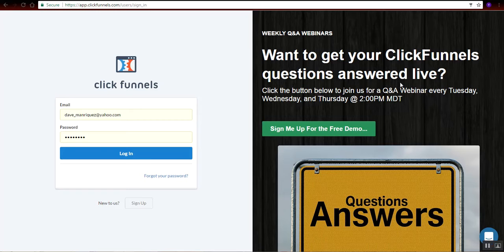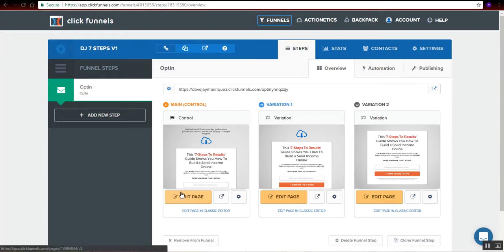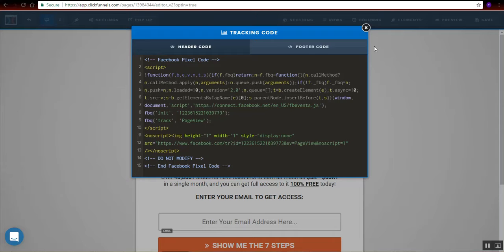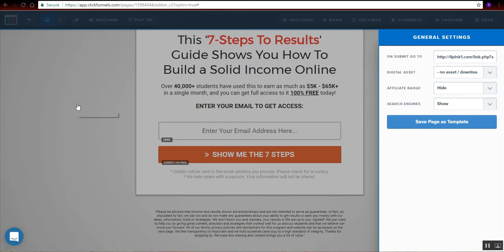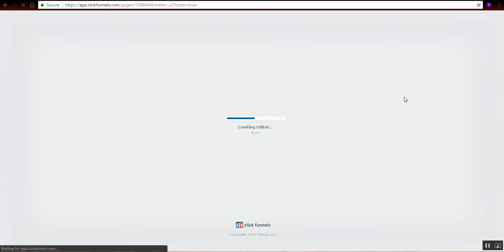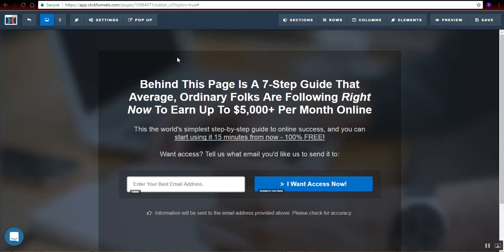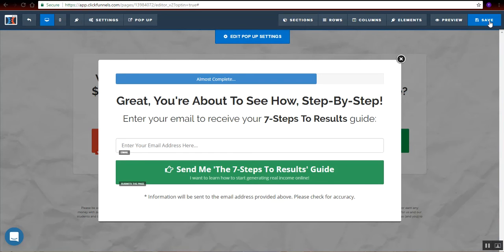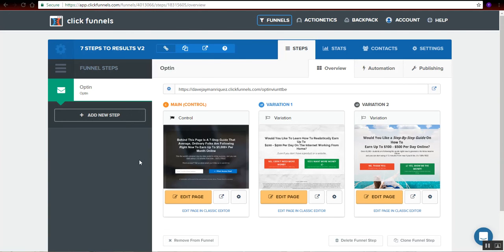Setting up Landing Pages correctly at Clickfunnels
For clickfunnels customer.